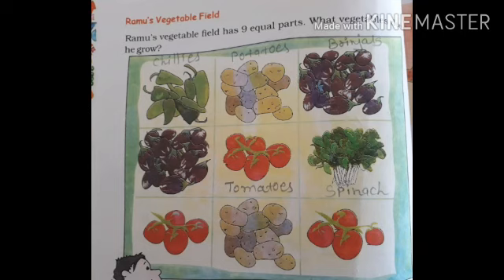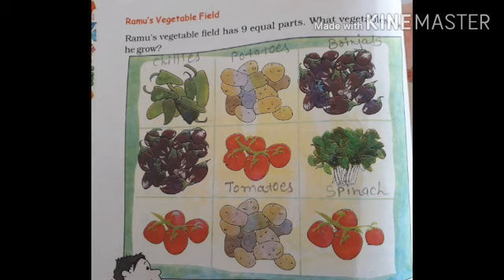15-9, Std 5th Maths ch 4 part 8by Rajan sir